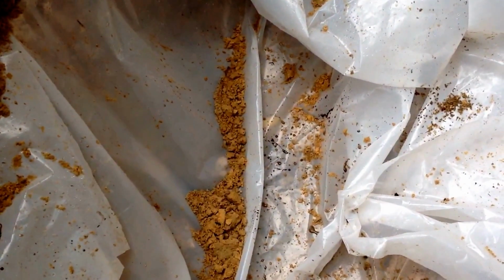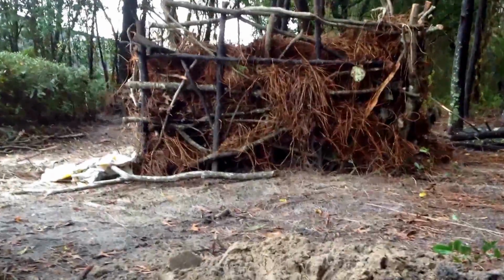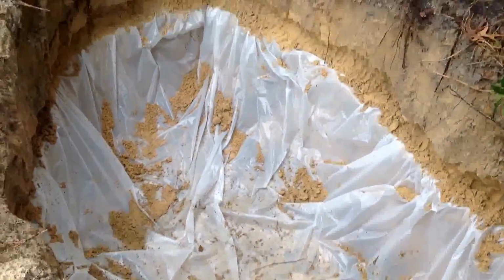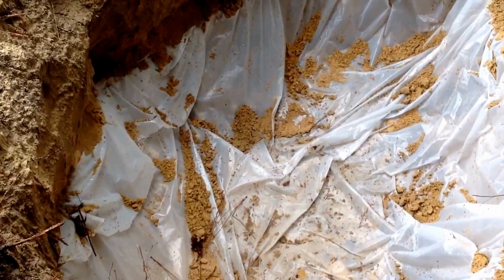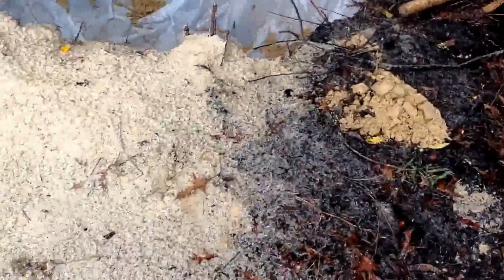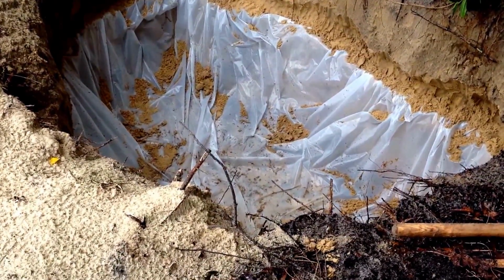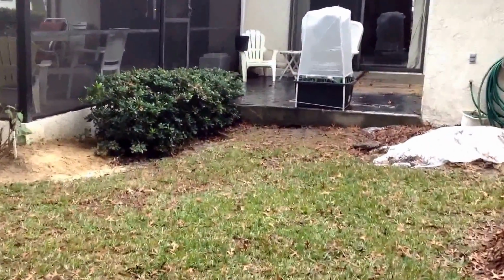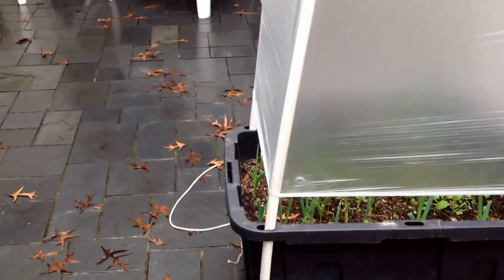FOUNDUPS.COM: Making a special composting heap of Florida.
there a lots of reasons to make this kind of composting heap in Florida. It should keep ants out, speed up the decomposition and i prove growing conditions on the top grow bed.